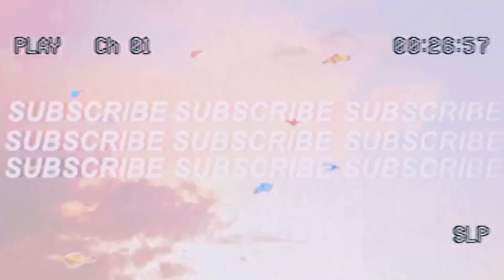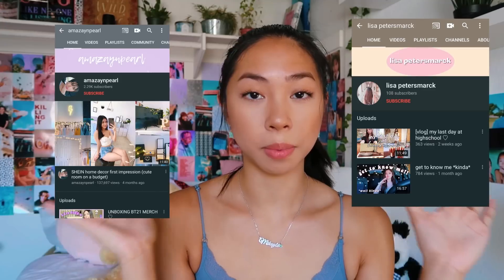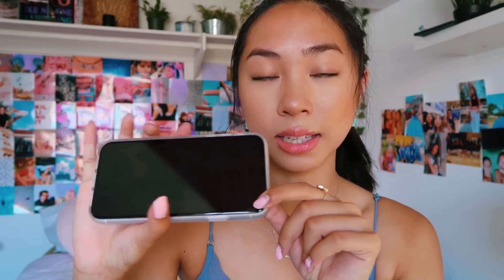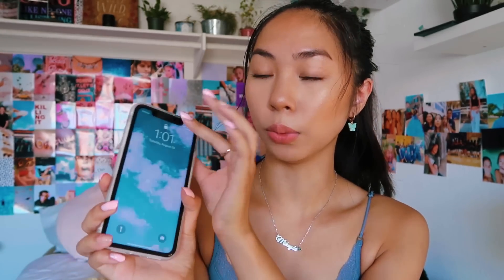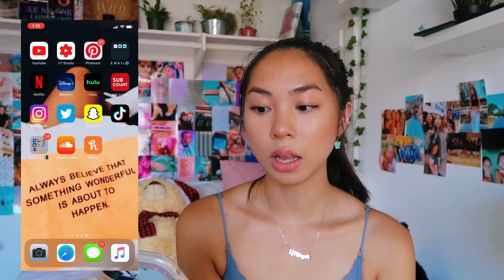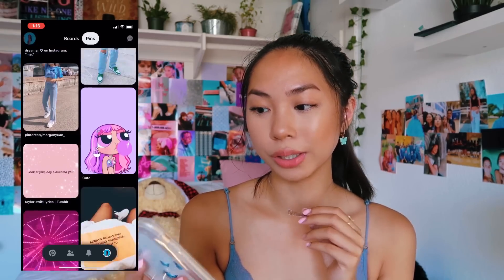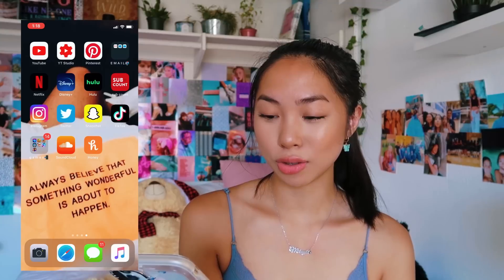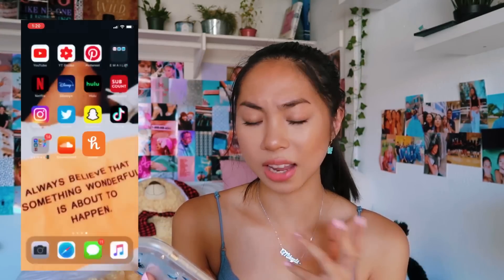in DEPTH what's on my iphone 11 (2020)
HI GUYS!! for today, i brought you guys a what's on my iphone 11, kinda ish requested LOL.

What I need from you guys🥳
Ask me anything!
Comment your favorite thing about this video,if you enjoyed it.
Tell me about your day.

If you guys are new here, my name is Mikayla Maglalang. I am very passionate about making videos and I mainly focus on lifestyle and clothing. I hope that I can brighten your day or make an impact on you. Hope to see you soon! I post weekly so you will be seeing me often:)

what's on my iphone, what's on my iphone 11, declutter apps, decluterring my iphone,what is on my iphone 11 2020, iphone 11, what's on my iphone 11 pro max